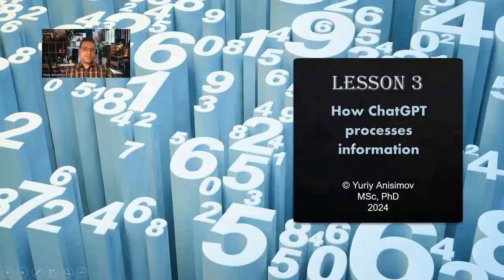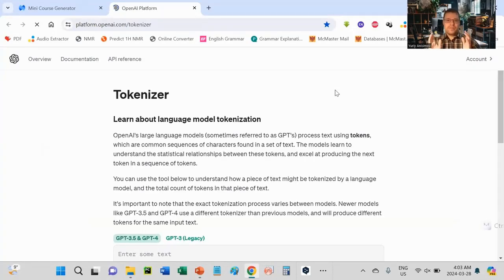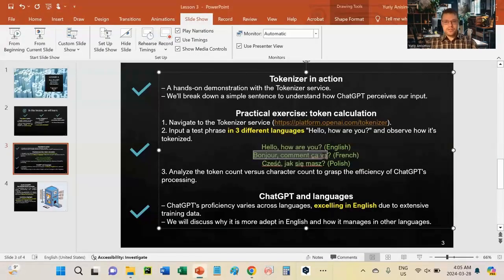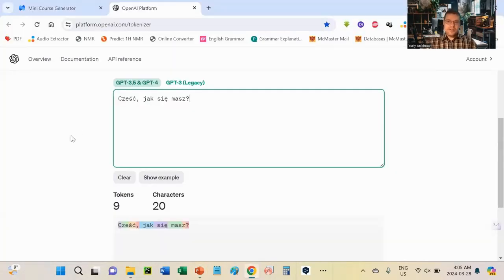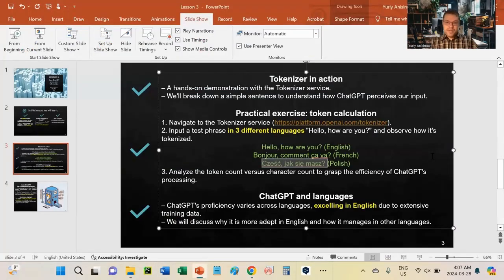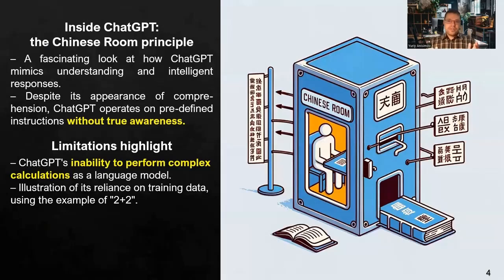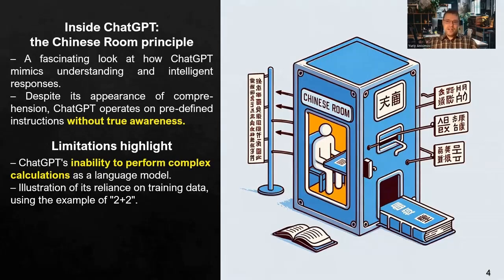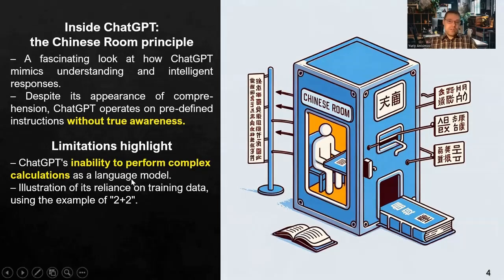How ChatGPT Thinks: Tokens, Context Limits & Chinese Room | Lesson 3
Have you ever wondered how artificial intelligence actually reads your prompts? In this lesson, we dive deep under the hood of Generative AI to understand the technical logic behind text generation, tokenization, and language limitations.

💡 WHAT YOU WILL LEARN IN THIS LESSON:
• What is a Token? Discover how ChatGPT breaks down text into basic chunks of information[cite: 5].
• Tokenizer Tool: How to calculate tokens and why ChatGPT is natively 3x faster and more efficient in English than other languages[cite: 5].
• The Chinese Room Thought Experiment: Does AI genuinely understand context, or is it just simulating intelligence?[cite: 5, 8]
• OpenAI Playground Guide: How to access the developer sandbox, choose chat models, adjust Temperature (creativity), and set Maximum length limits[cite: 5, 9].
• System Prompts: How to fundamentally change the AI's persona, behavior, and output rules using core system instructions[cite: 5, 9].

🎓 INTERACTIVE ASSIGNMENT — PRACTICE NOW!
Don't just watch — practice your skills in the OpenAI Playground or main chat interface to see how the AI adapts[cite: 6, 9].

Task:
1. Set up a unique System Prompt to change ChatGPT's persona (e.g., "You are a knowledgeable historian" or "You are a creative storyteller").
2. Ask the same question to different roles and analyze the answers[cite: 6].
3. Share your results in the comments! Post your System Prompt and a short conclusion on how the AI's persona shifted the tone[cite: 6].

See you in Lesson 4, where we will start writing practical requests and master the fundamentals of Prompt Engineering!